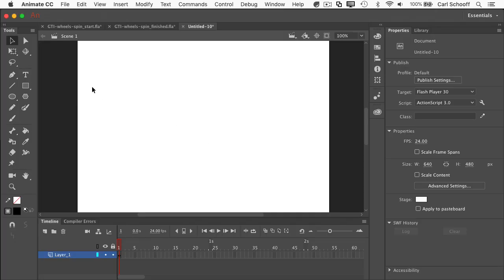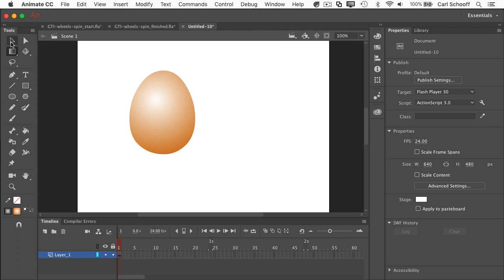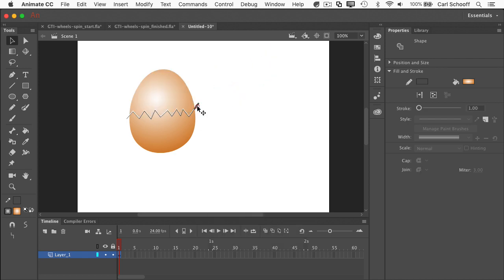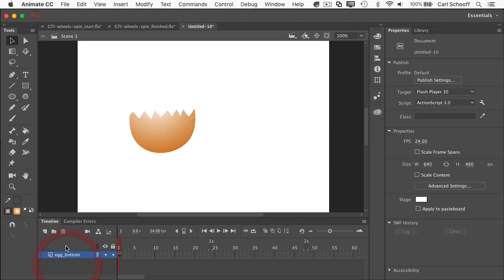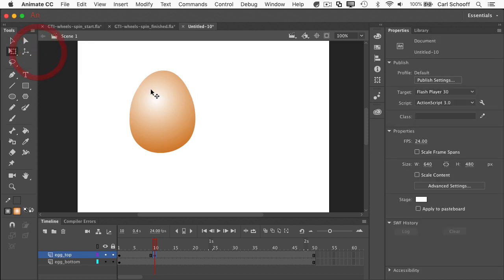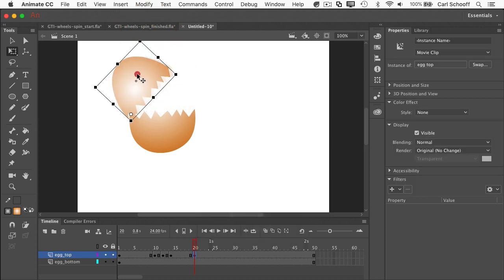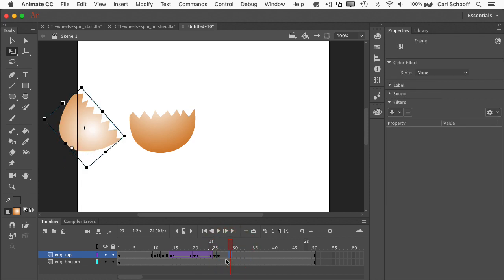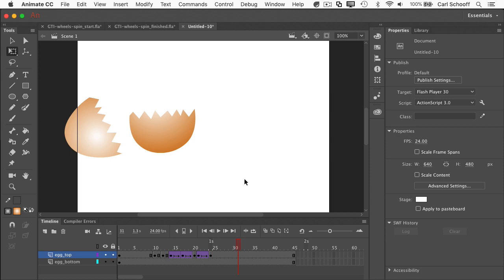Animate CC: Crack in the Egg Animation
Came across a question about making an egg crack. Thought I'd take a crack at it :)